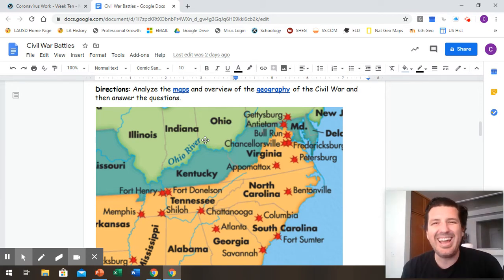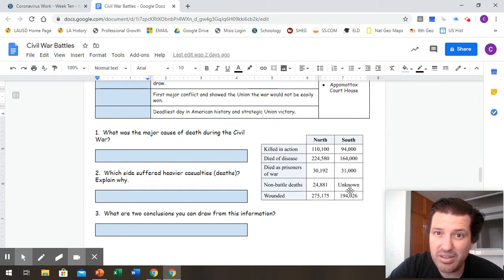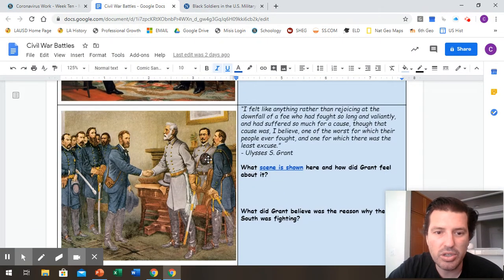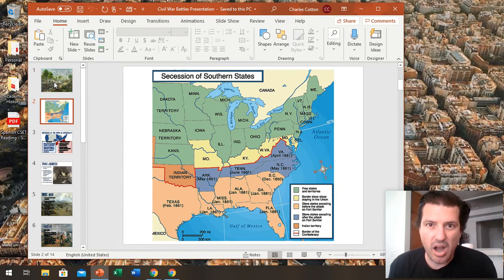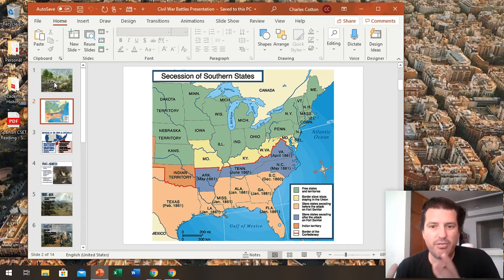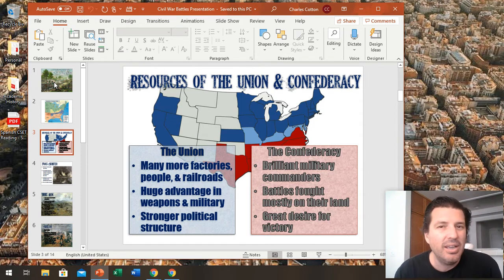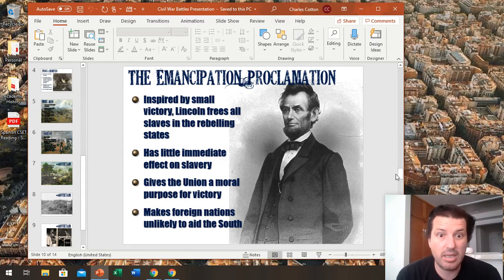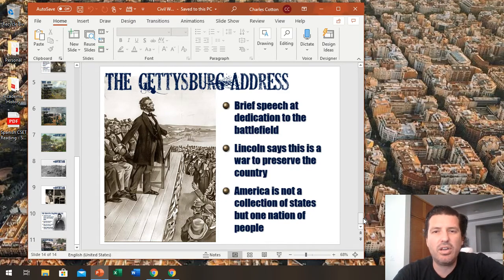US History Week 10